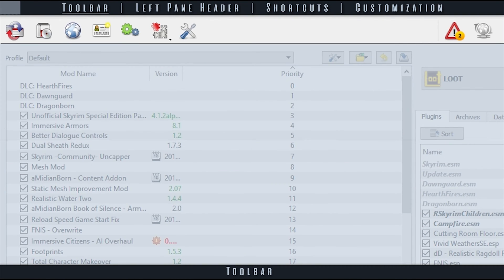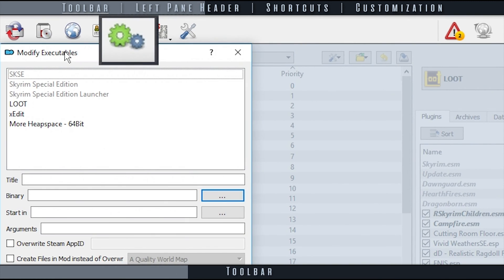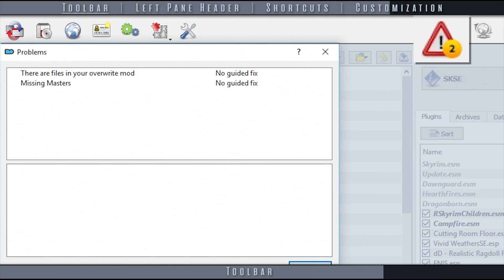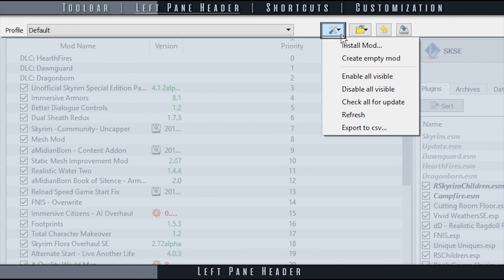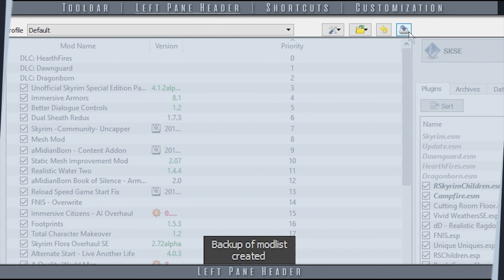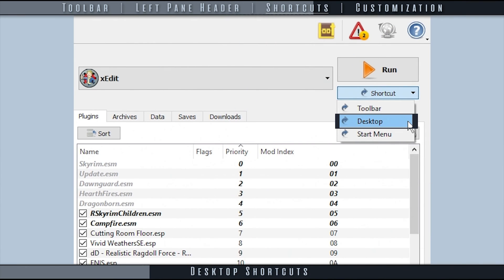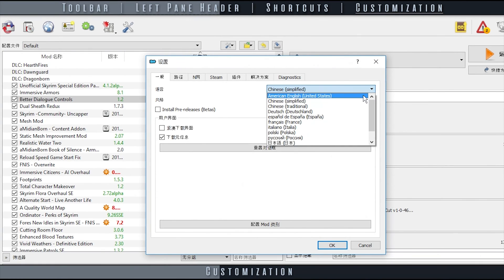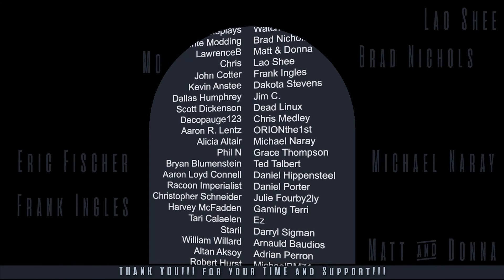Mod Organizer 2 | Toolbar & Customization | 4 of 5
Mod Organizer 2 | Toolbar & Customization
Read on:

TUTORIAL NAVIGATION
0:00 Toolbar *

1:17 Left Pane Header *

2:01 Shortcuts *
2:12 - Toolbar
2:23 - Desktop
2:33 - Start Menu

2:39 Customization *

3:10 Hall of Heroes *

Fallout 3 Nexus
Fallout 4 Nexus
Fallout NV Nexus
Oblivion
Skyrim LE
Skyrim SE